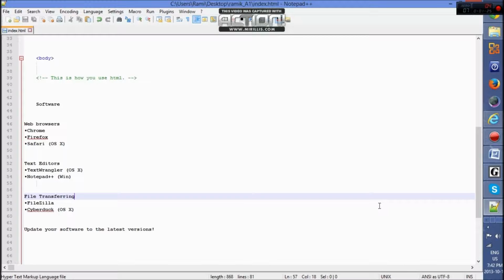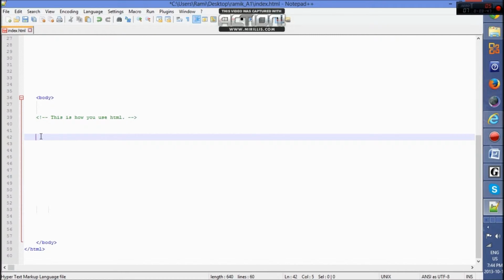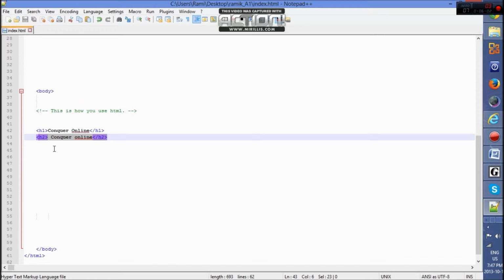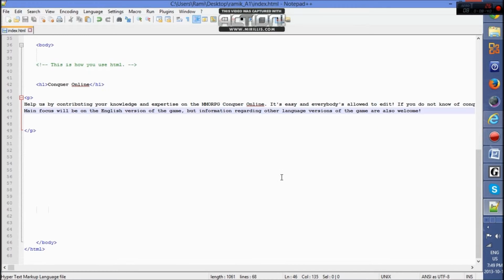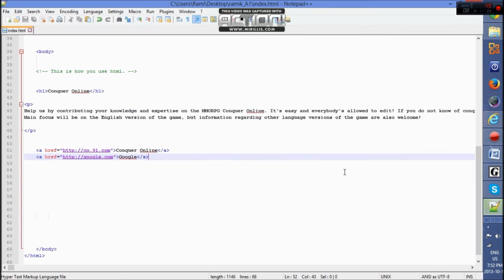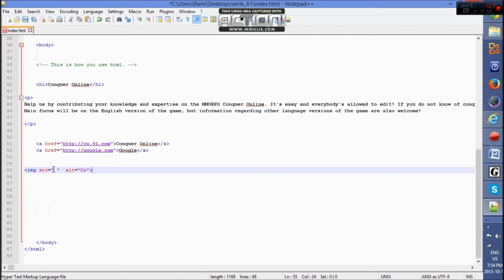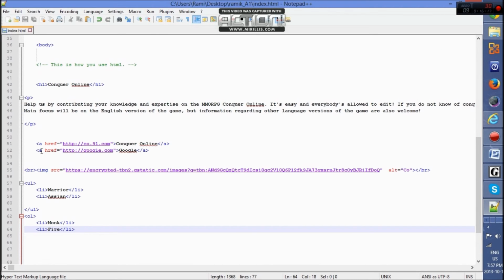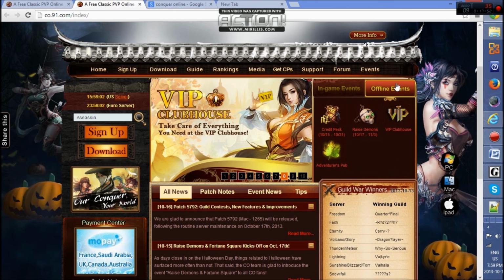How to make a website. -- INTRO HTML